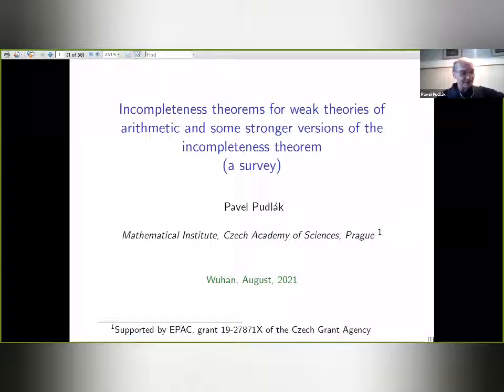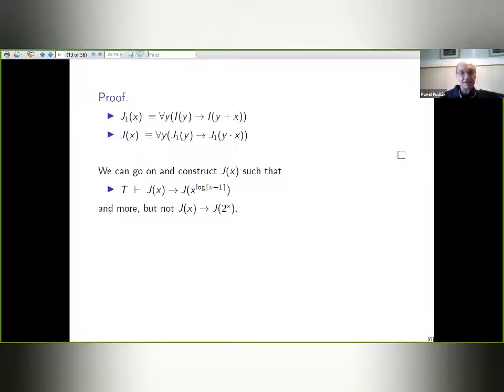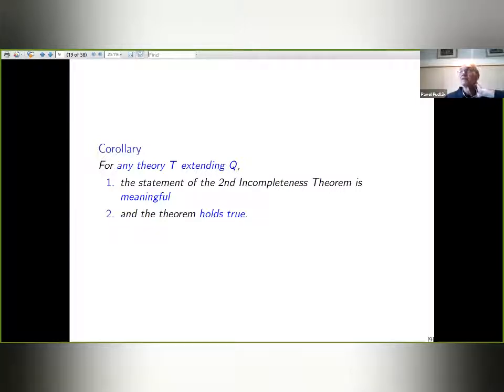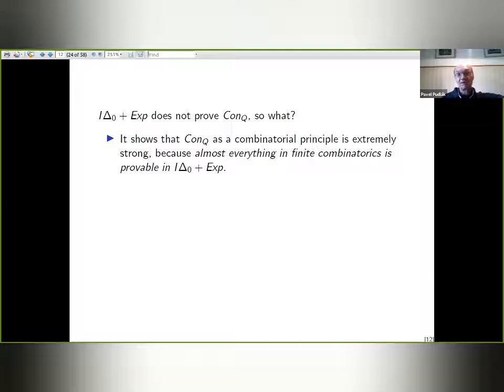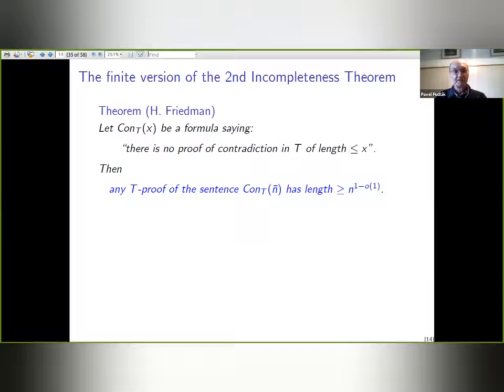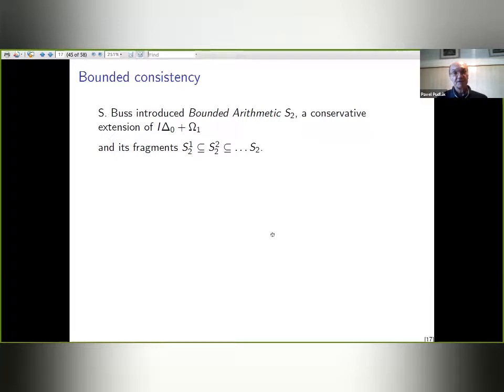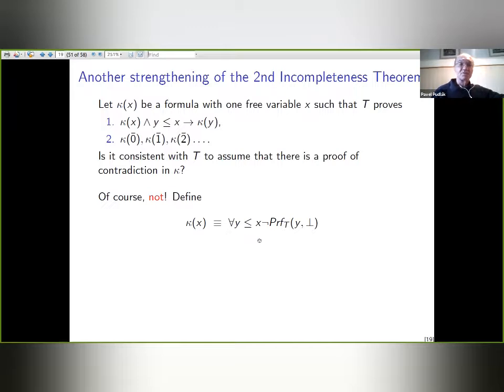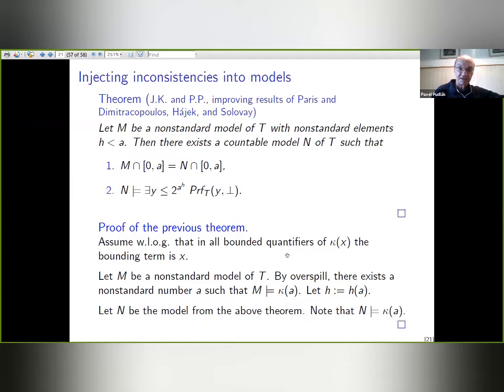Pavel Pudlák: Incompleteness theorems for weak theories of arithmetic and some stronger versions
This talk is part of the "Online International Workshop on Gödel's Incompleteness Theorems", organized by School of Philosophy at Wuhan University in China.